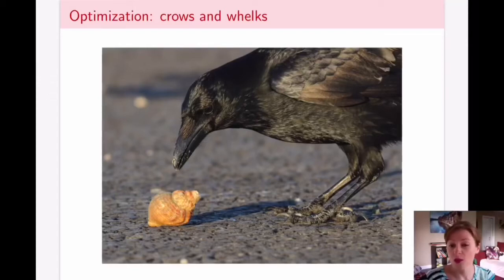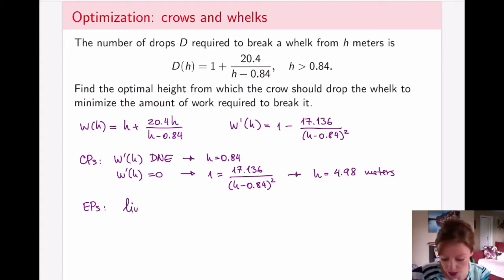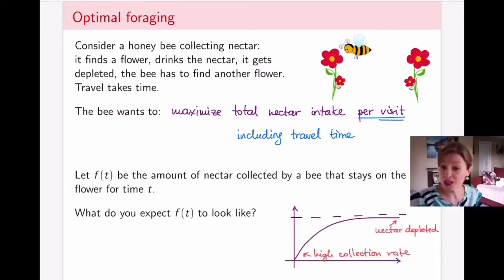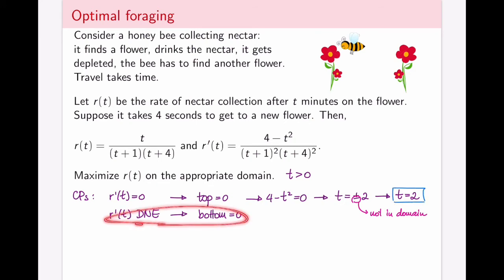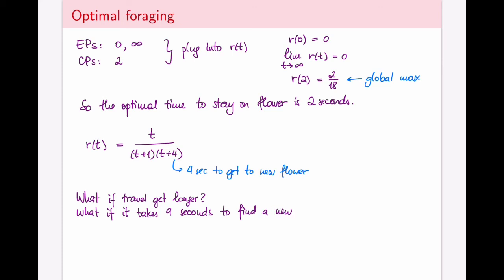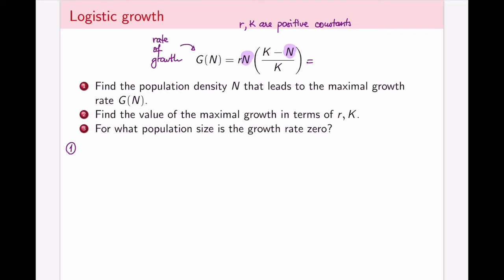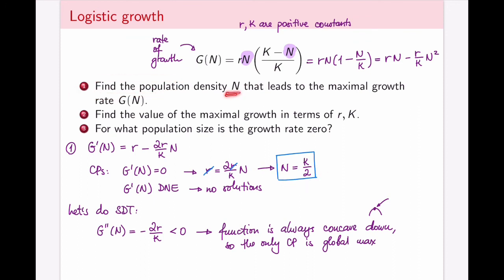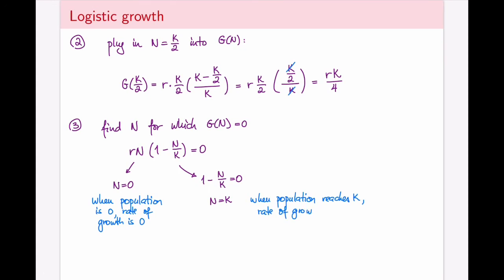Math 111, lecture 22: optimal foraging and biological optimizations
Optimal foraging and biological optimizations